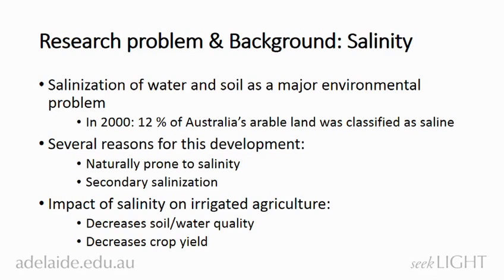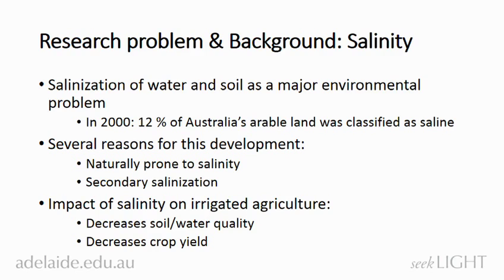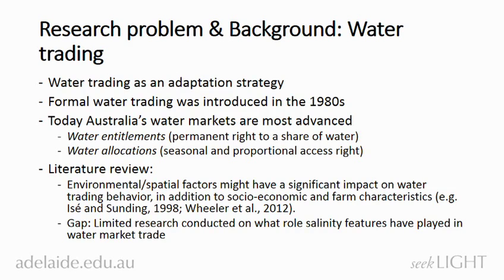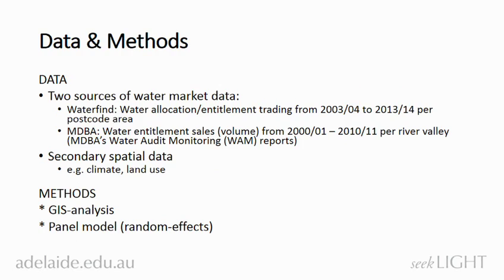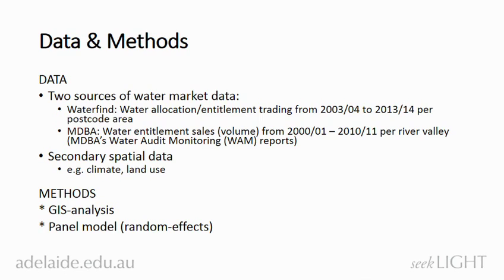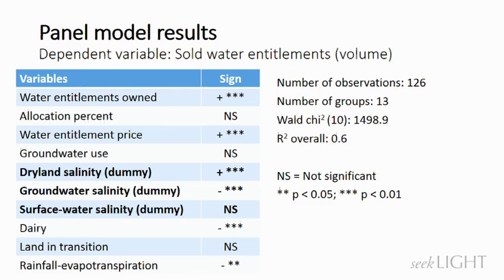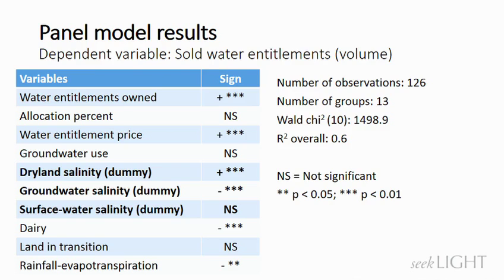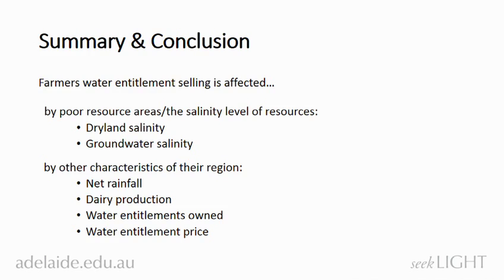The impact of water and soil salinity on water market trading in the southern MurrayDarling Basin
Day 2 Session 4 1216 Juliane Haensch
14 April 2016 - Horace Lamb Theatre